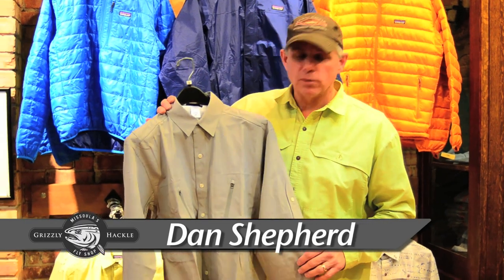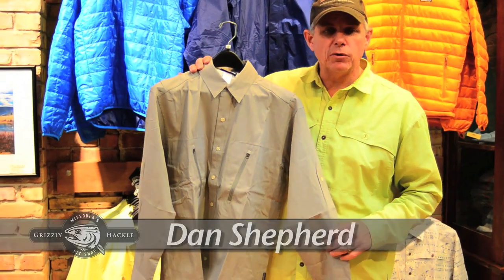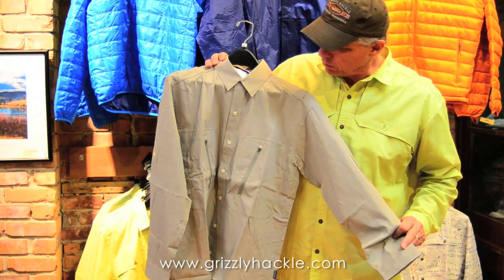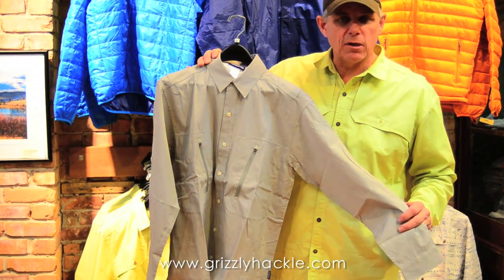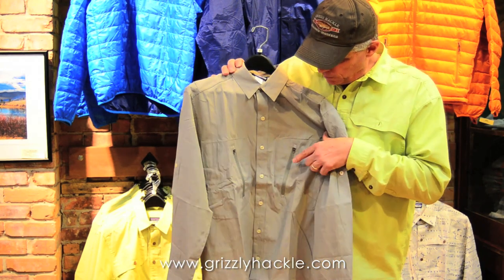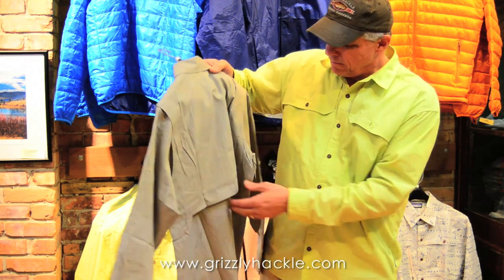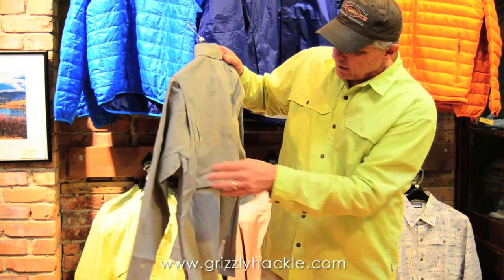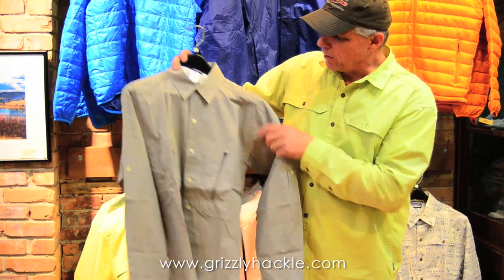Patagonia - Cool Shade Longsleeve Shirt